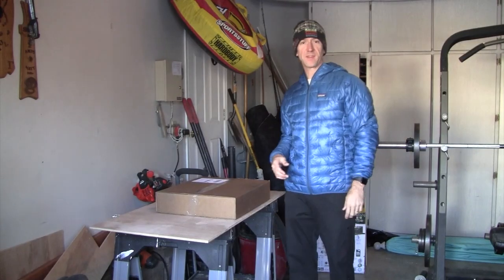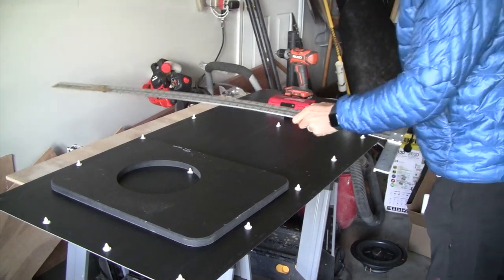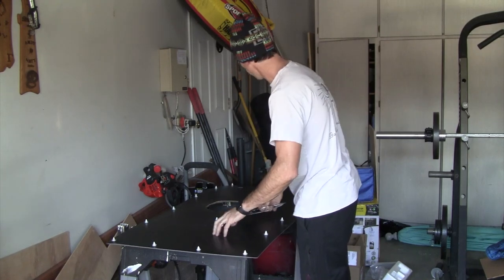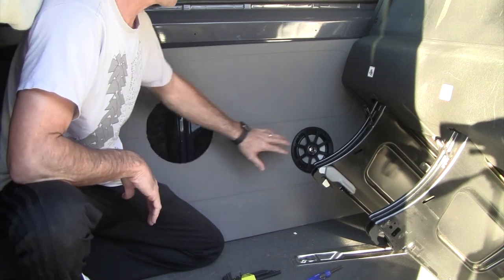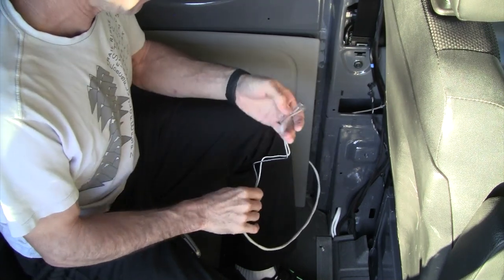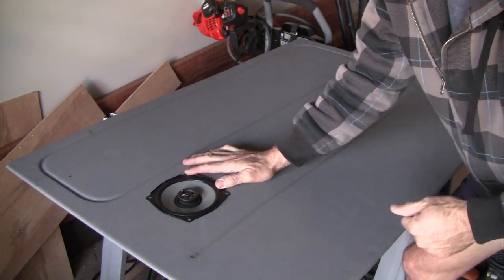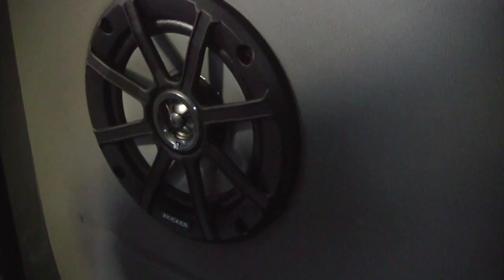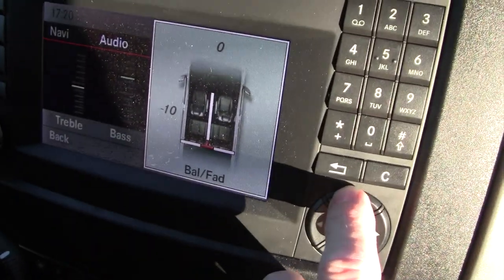Sprinter audio upgrade with subwoofer and rear passenger speakers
In this video we show how to mount a subwoofer with grill cover and cut stock panels to add rear passenger speakers.  Links to products used are below:
Low profile subwoofer

Subwoofer grill cover
Low profile rear speakers
Stock speaker reinforcement:
Wire stripper

To enable rear fader function on Sprinter stock stereo, ask your MB technician to use the XENTRY scan tool to access menu N87/8 Radio---Adaptations---Coding---Manual settings---Coding.  At that point 001 Fader needs to be set to "ON".  They should do this for free if its during a maintenance visit.

If you found this video useful, consider donating to our channel using this

Find more great Sprinter DIY info, product reviews, parts, and our travel blog on our

00:00 Start
00:19 Subwoofer mounting panel overview
02:50 Prep for panel install
03:42 Predrill panel holes
05:34 Plan panel hole cutting for subwoofer
06:44 Cut panel for subwoofer
10:03 Cut panel for rear driver side passenger speaker
20:17 Connect wiring to subwoofer
25:48 Connect wiring for rear driver side passenger speaker
27:55 Cut panel for sliding door rear passenger side speaker
36:29 Connect wiring to sliding door rear passenger side speaker
40:19 Install subwoofer grill cover
44:32 Conclusion and enabling rear fader